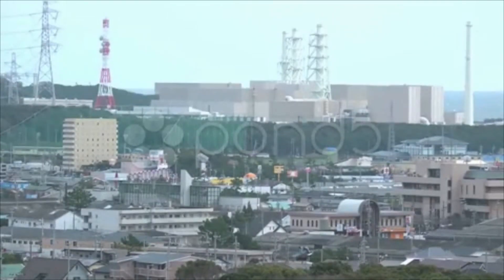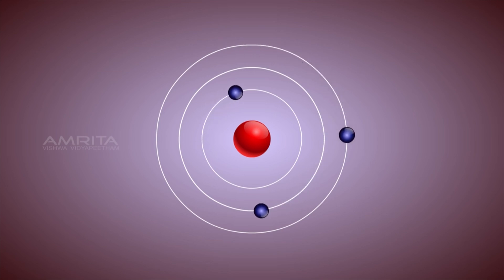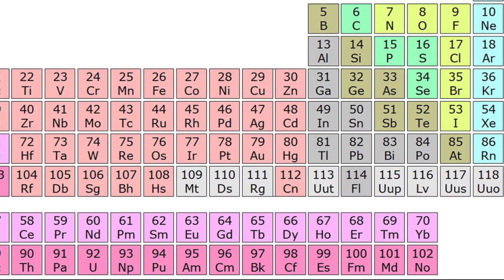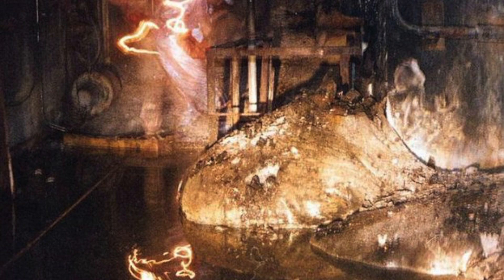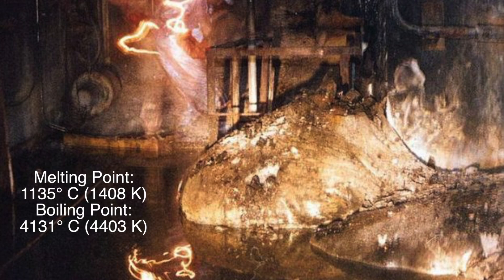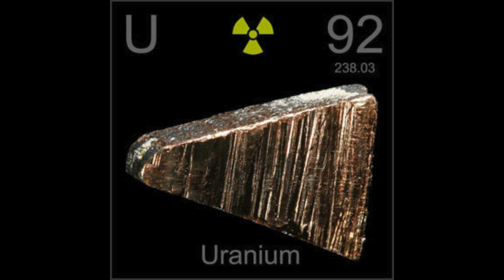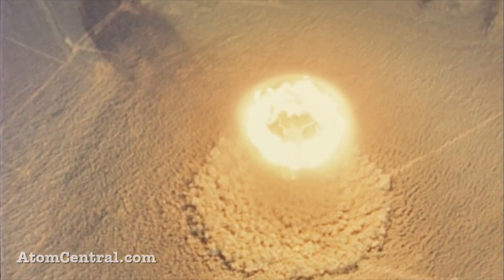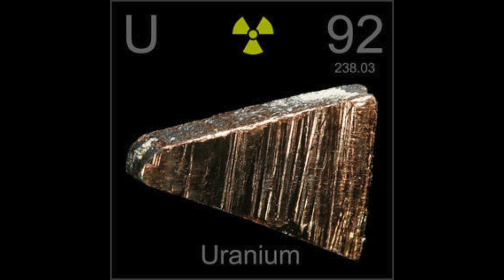What is Uranium?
In this informational video, I will introduce you to what Uranium is, its properties (both physical and chemical), the history and discovery around it, and its uses in the modern day. The information moves quickly, so make sure to pay attention!

This is just a brief explanation as to what Uranium is, there is a lot  more information on Uranium on the Internet.

Sorry for messing up the audio for the first half of the video, and also for any mess-ups when converting text to speech with my voice.